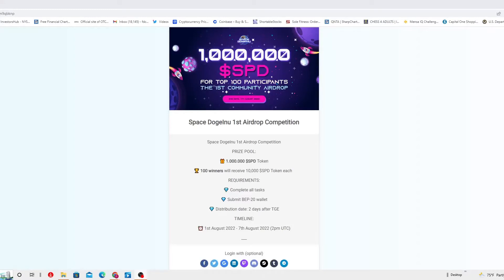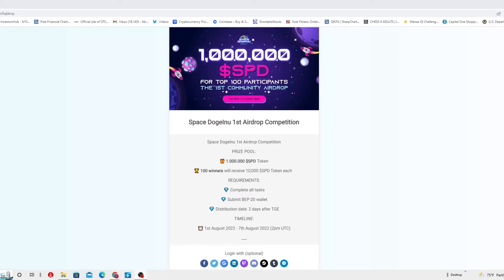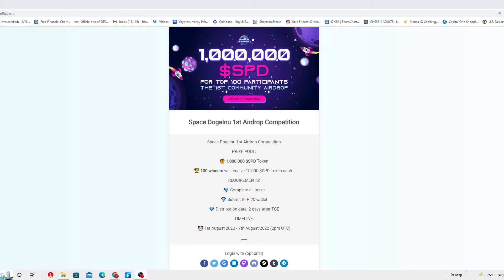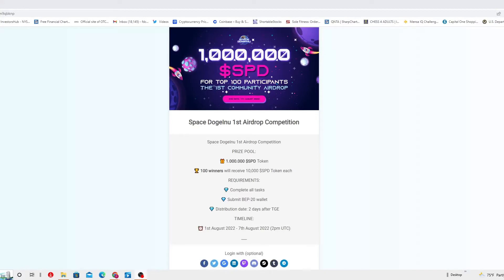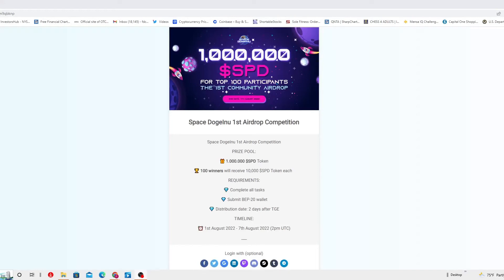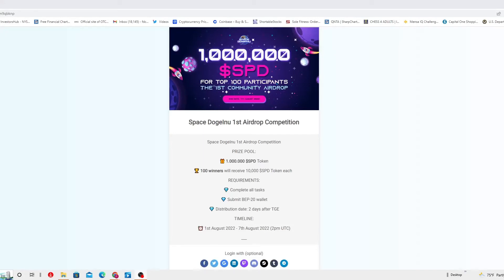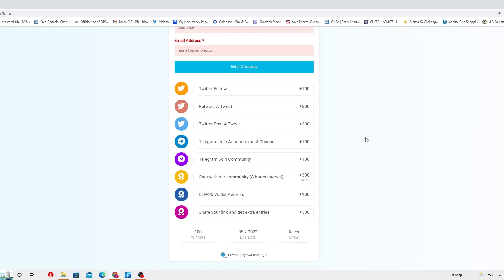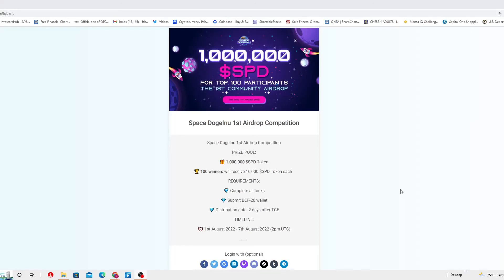HOW TO PARTICIPATE ON SPACE DOGELNU 1st AIRDROP COMPETITION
Space DogeInu 1st Airdrop Competition

PRIZE POOL:

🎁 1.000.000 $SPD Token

🏆 100 winners will receive 10,000 $SPD Token each

REQUIREMENTS:

💎 Complete all tasks

💎 Submit BEP-20 wallet

💎 Distribution date: 2 days after TGE

TIMELINE:

⏰ 1st August 2022 - 7th August 2022 (2pm UTC)